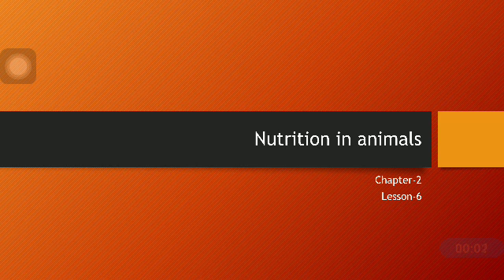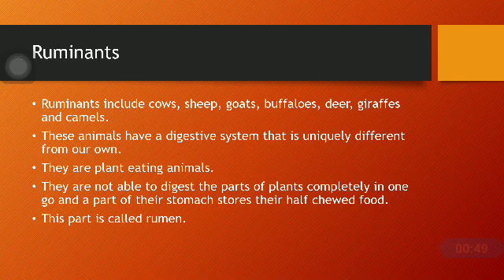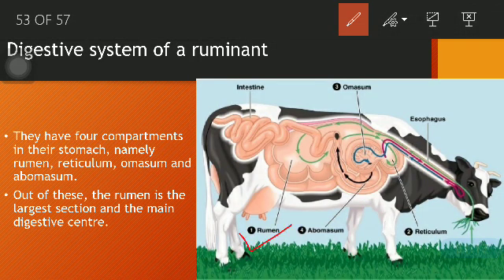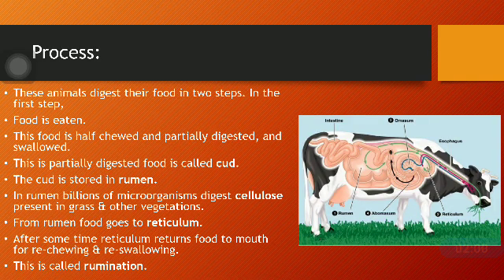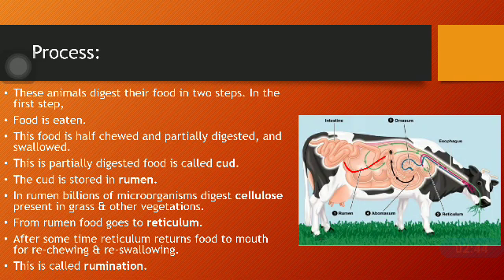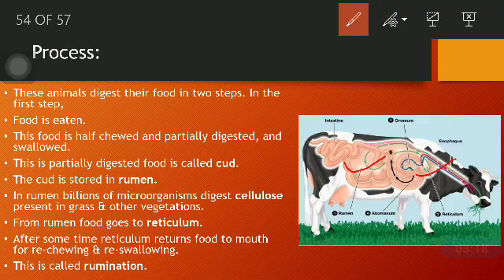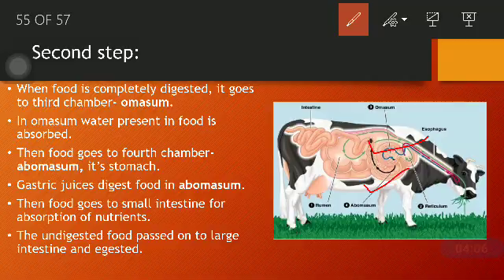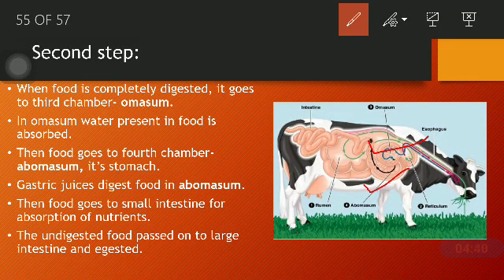DIGESTIVE SYSTEM OF RUMINANTS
Grade 7

CBSE

Chapter - Nutrition in animals